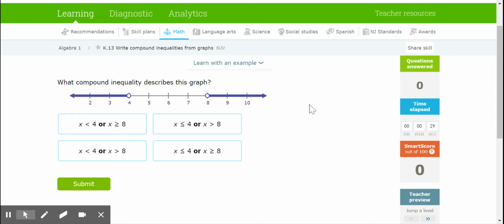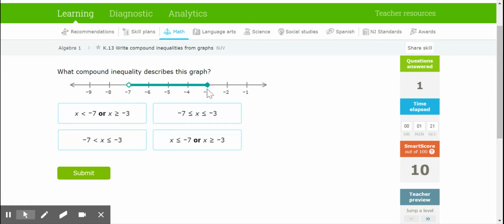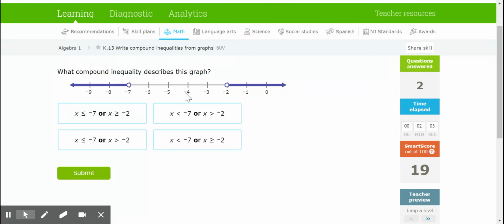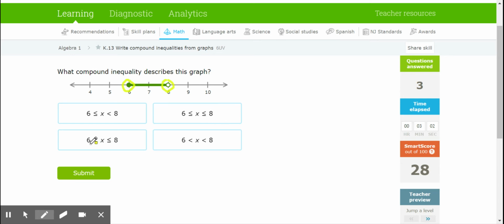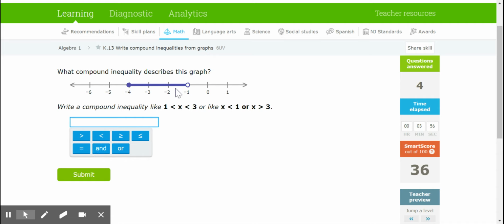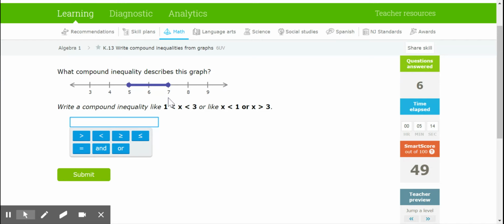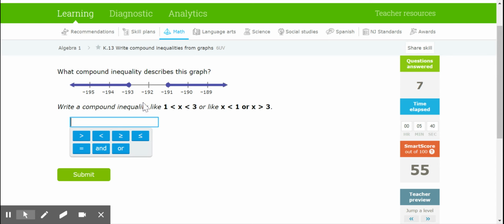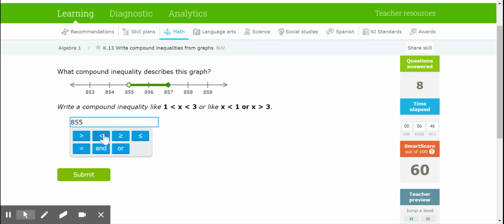IXL Write compound inequalities from graphs Algebra 1 practice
K.13 Write Compound Inequalities From Graphs